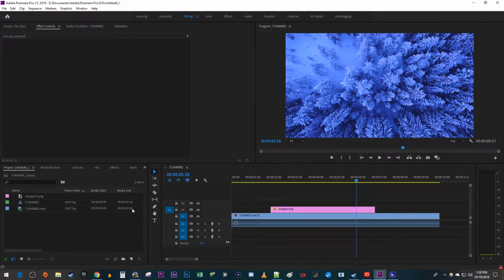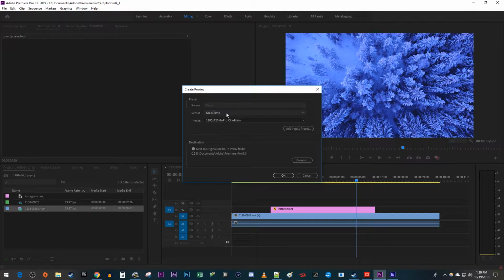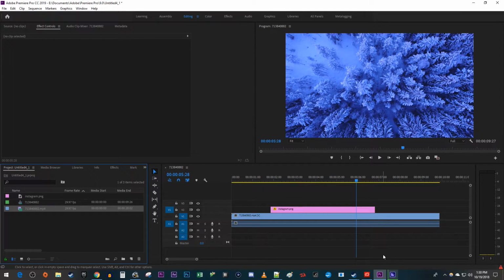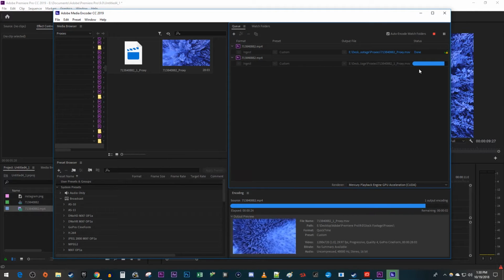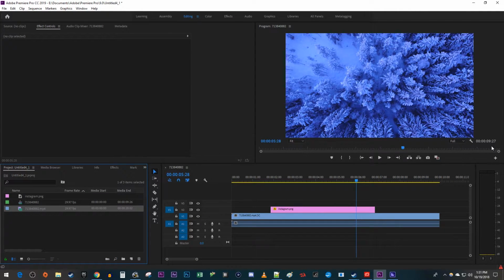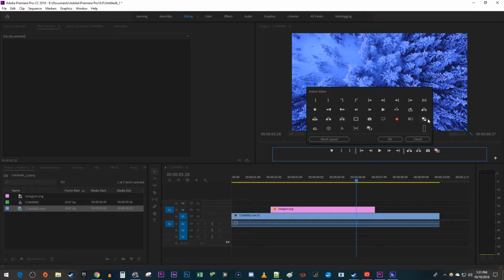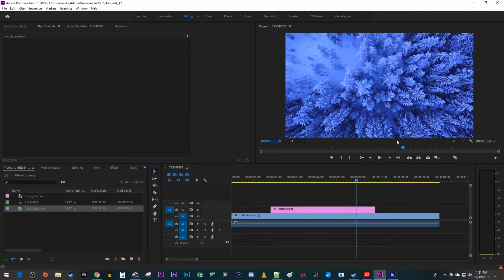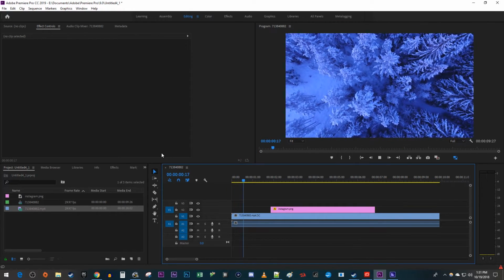Premiere Pro CC : How to Edit 4k Footage by Fixing Lag (Proxy Tutorial)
A tutorial on how to edit 4k video footage without lag or choppy playback in premiere pro cc.  This involves using a proxy workflow.